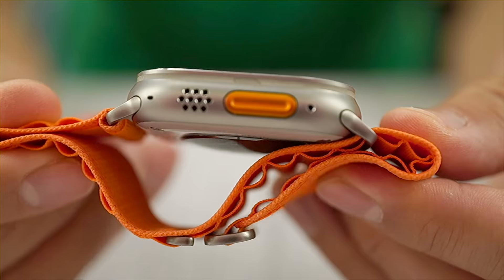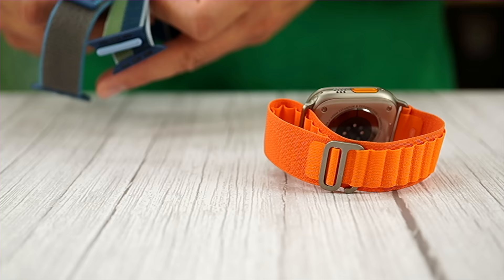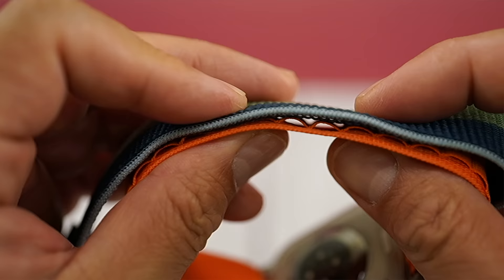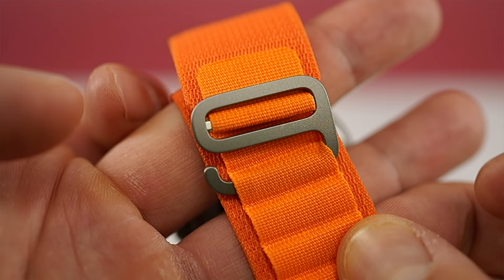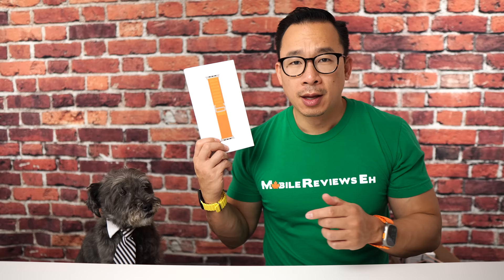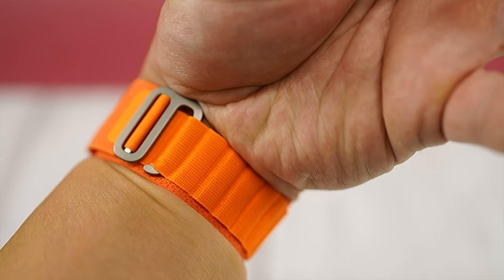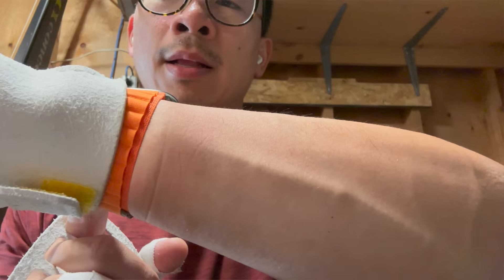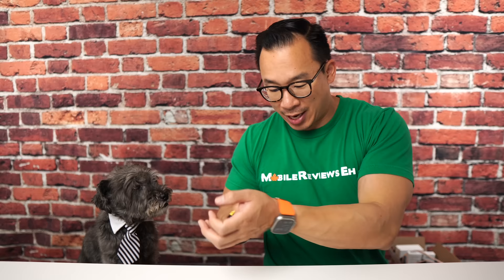Should You Buy The New Alpine Loop Apple Watch Strap? (No...)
Been using the Alpine Loop for the last few days. I like how thin it feels but I had a hard time going from the Sport Loop to the Alpine Loop for one reason.

It's not flexible enough!